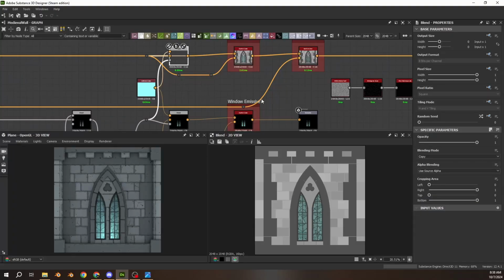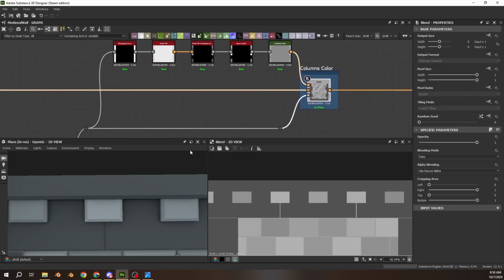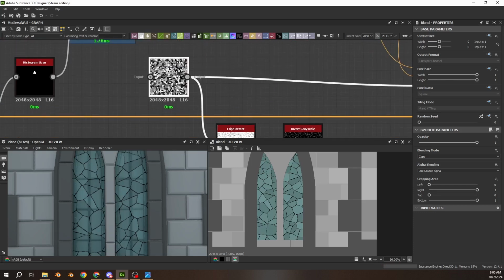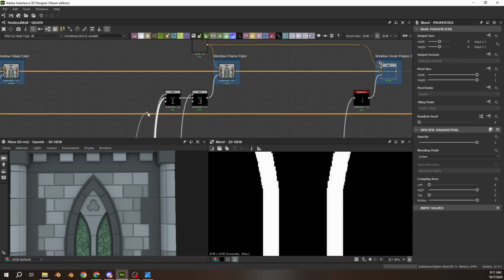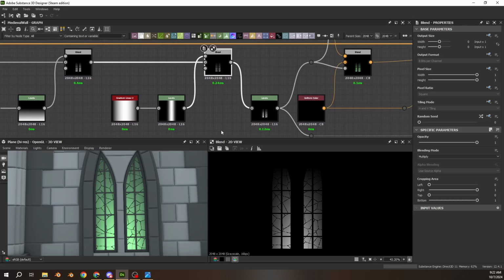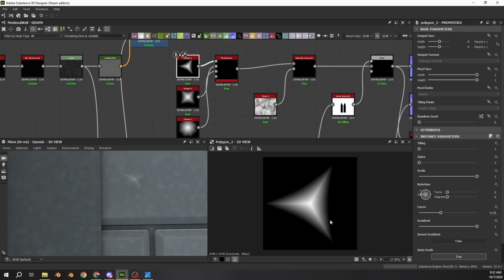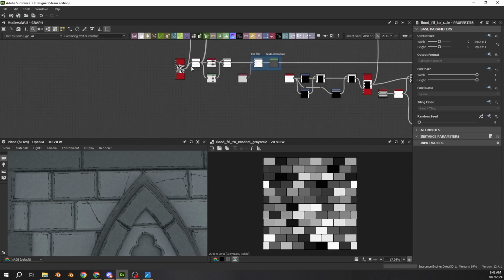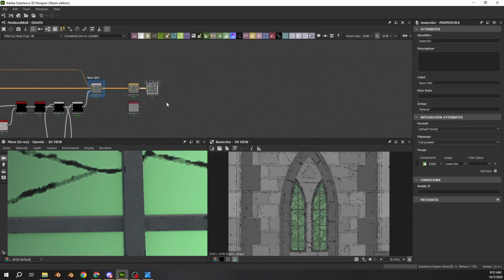Substance Designer | Tutorial 10 - Medieval Wall | Part 2 - Base Color & Emissive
In this tutorial we go over the base color and the method of creating the emissive look on the glass and the stylized black lines. Hope you learn something new!